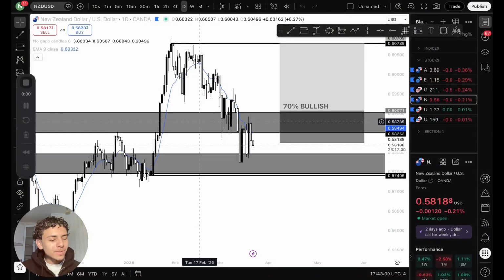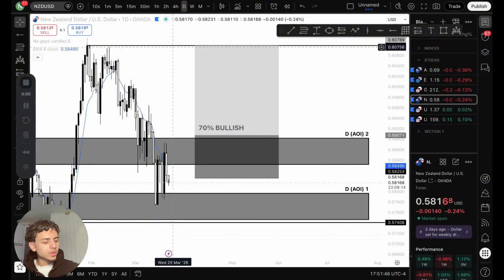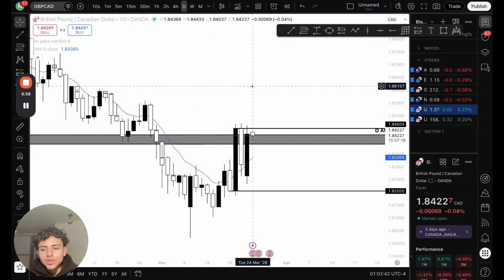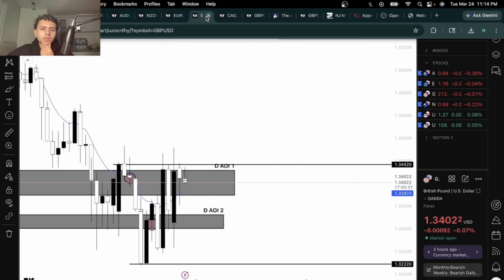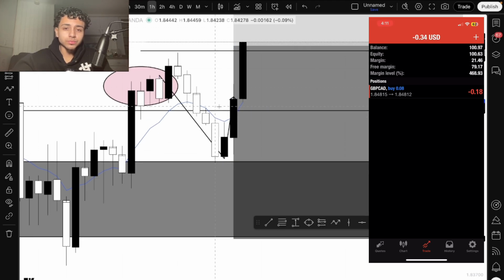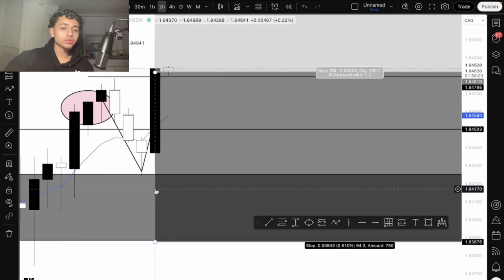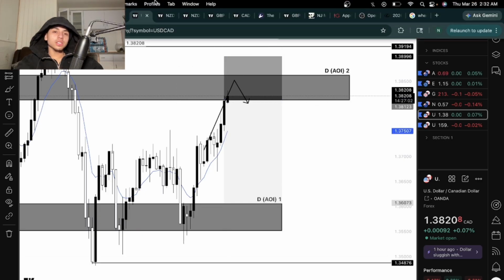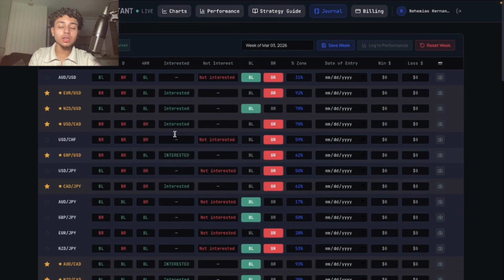Week in the life of a trader trying to take $100 to a MILLION - follow the journey…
Trade and analyze the markets faster and better with :  forexstrategyassistant.com